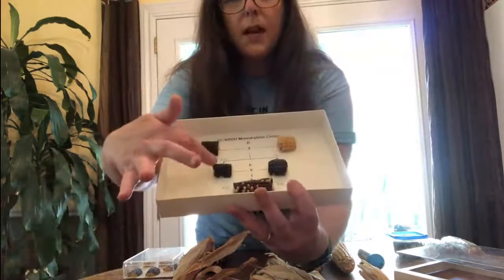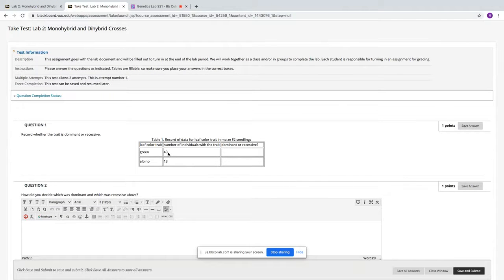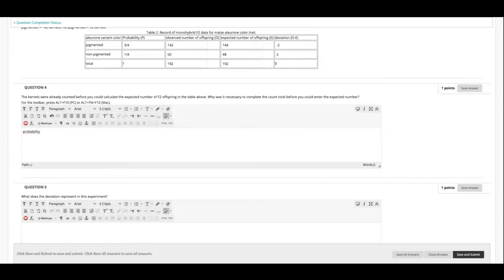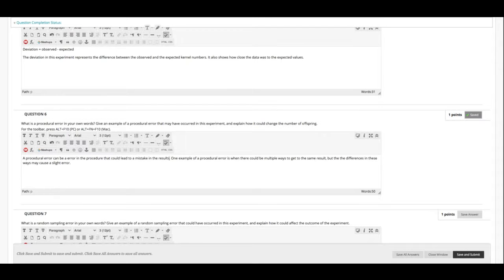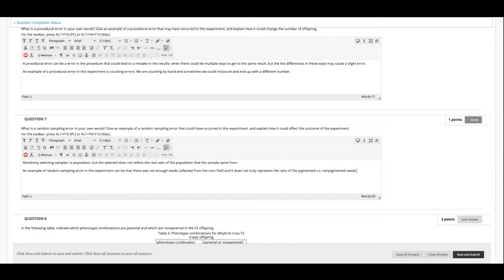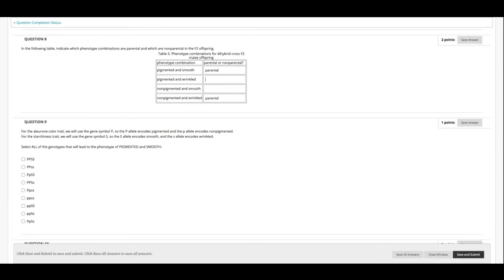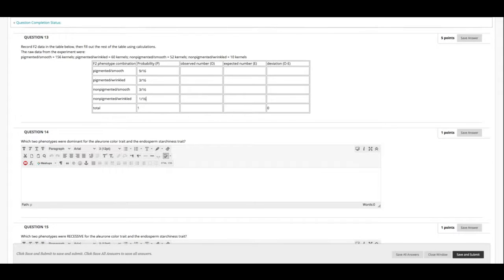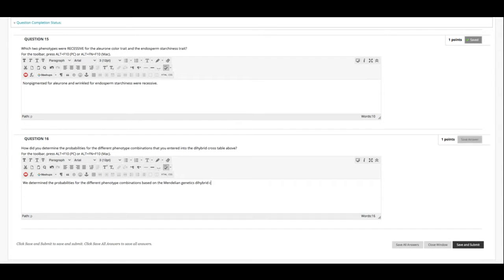Gen Lab 10 2 16 21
Lab 2: Mendelian Inheritance with monohybrid and dihybrid corn